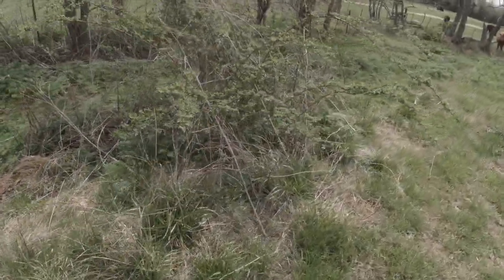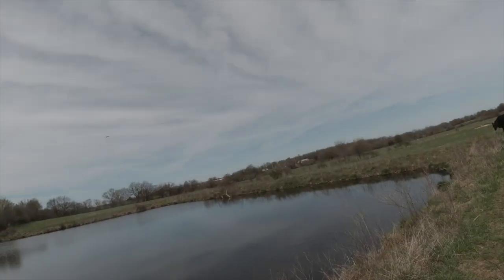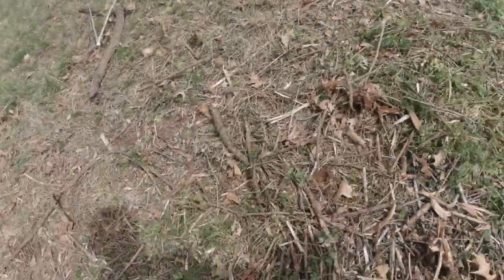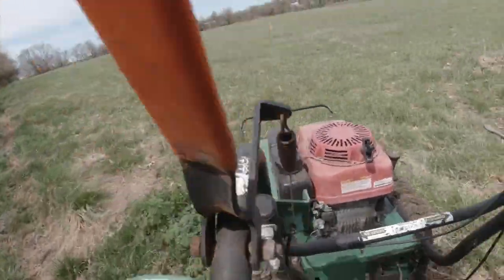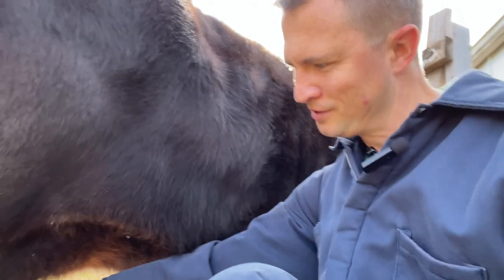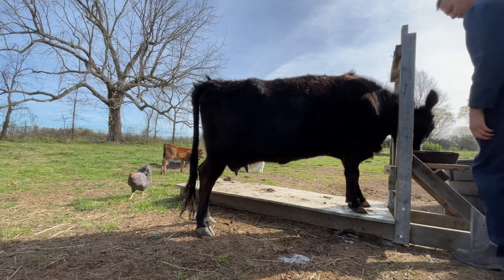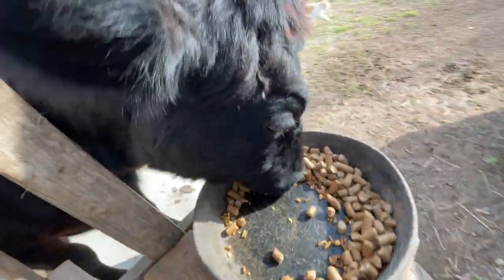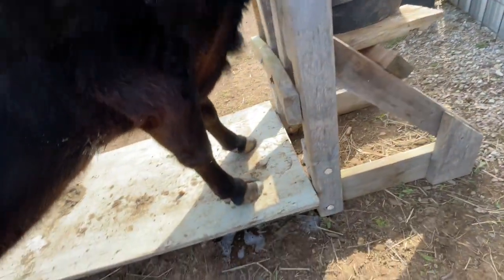Train a Dexter Milk Cow - Day 5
Some people say why, others say why not? That is kind of how I feel about milking a cow. We have one and it is a challenge so why not tackle it and conquer it?

I think after the few days Elsie is tame enough so I'll soon start inviting my kids to join into the milking experience. One of the joys of this farm is doing projects with the kids.